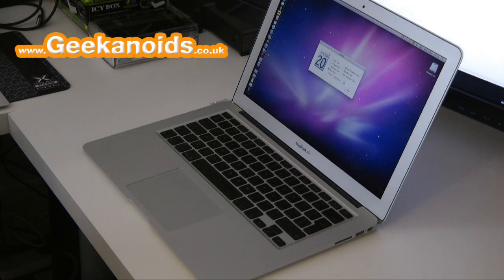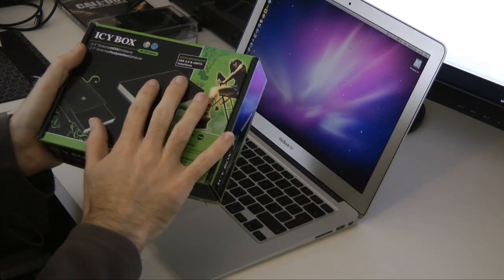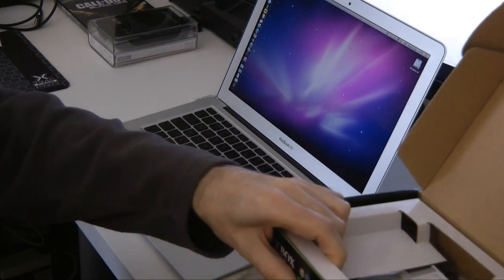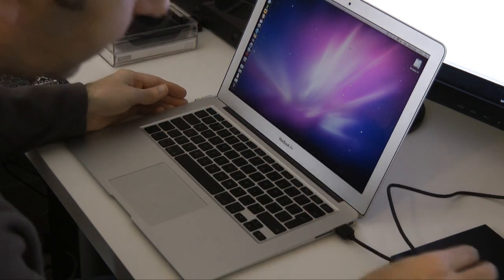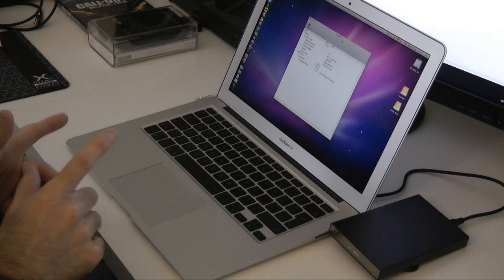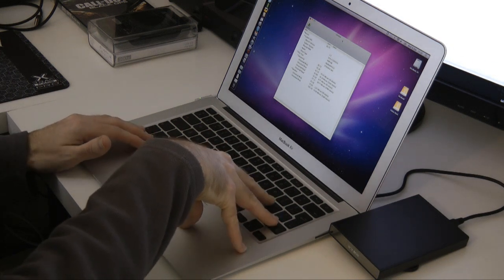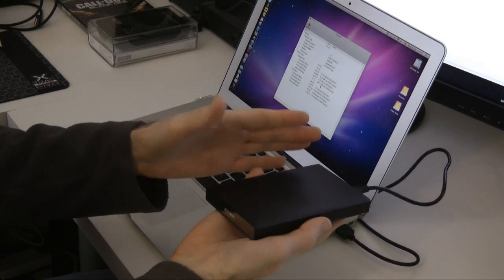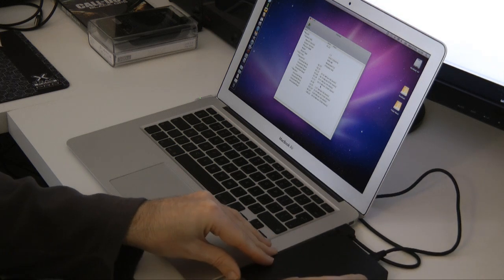Apple MacBook Air 2010 Storage Upgrade 4 - Icy Box IB-290 + Seagate Momentus Hard Drive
Apple MacBook Air 2010 Storage Upgrade 4 - Icy Box IB-290 + Seagate Momentus Hard Drive. Another hard drive upgrade, but this time a slightly faster unit.